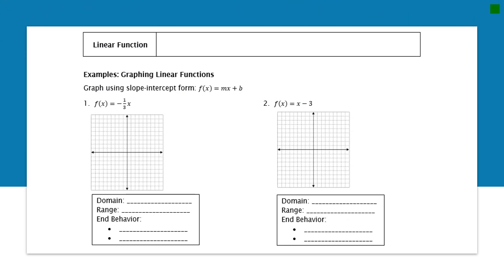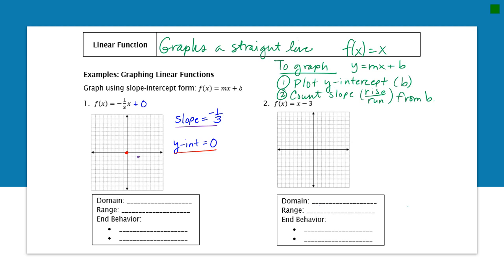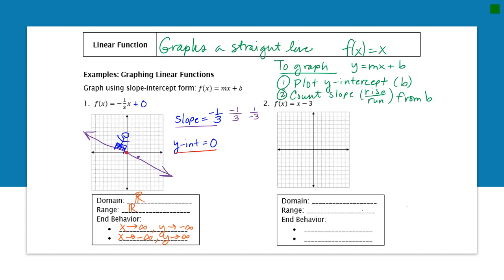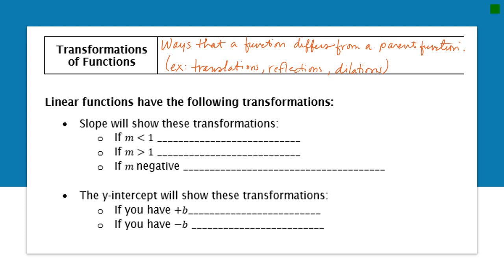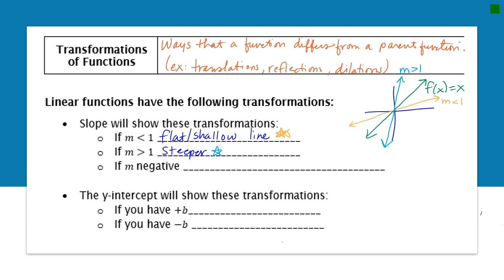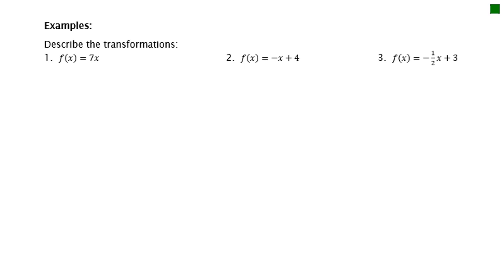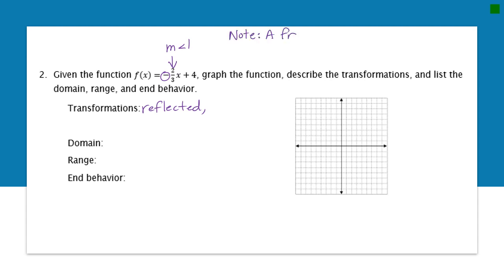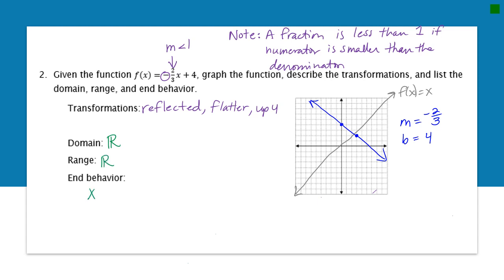Unit 3 Lesson 2 Video